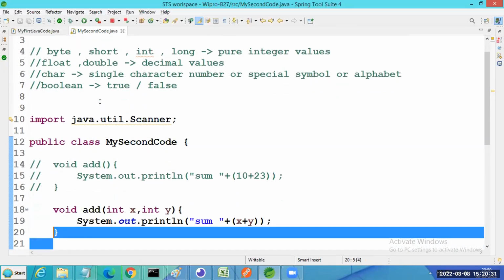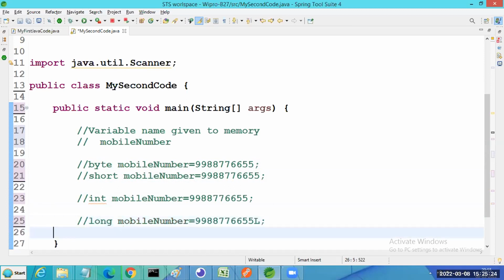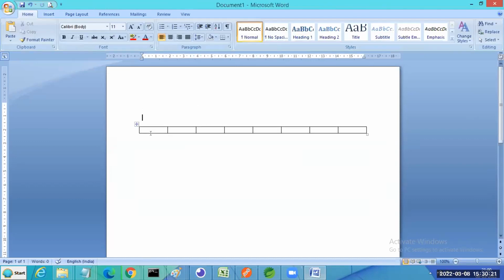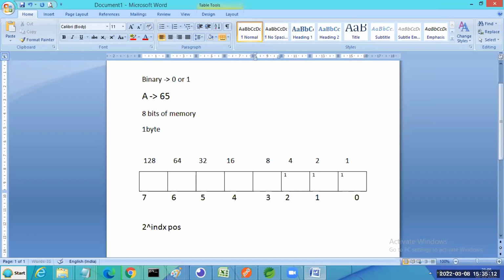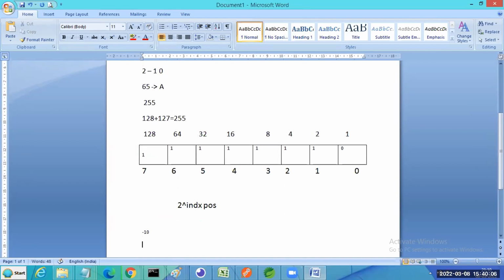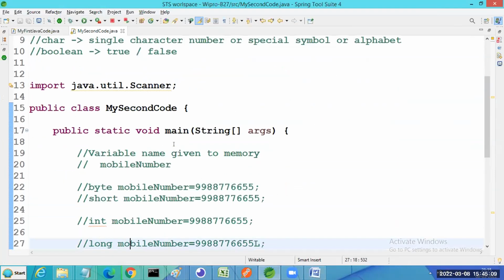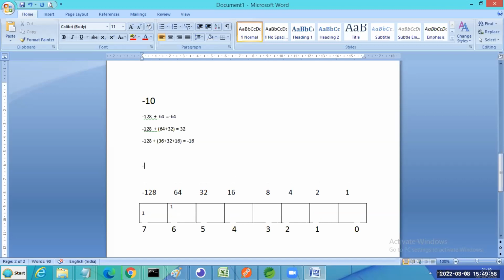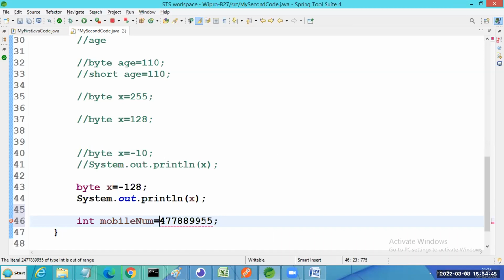Memory Utilization by each Integer type of data type || Java Data Type part || Java Basic Program